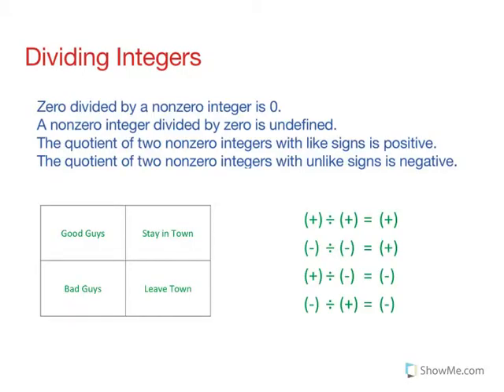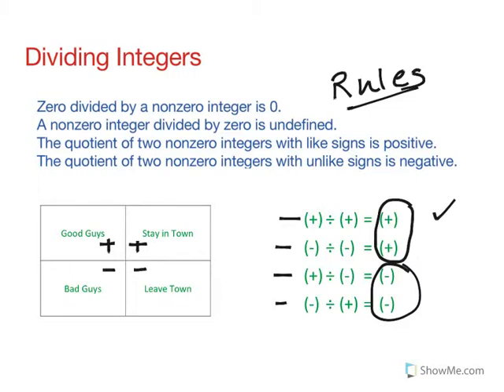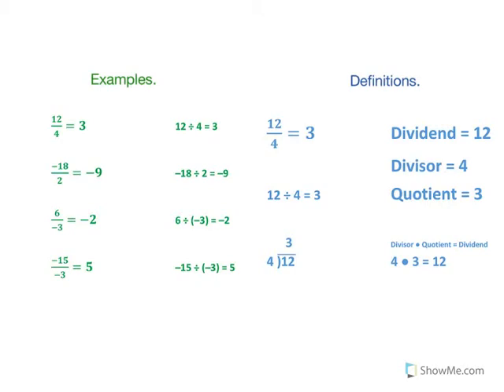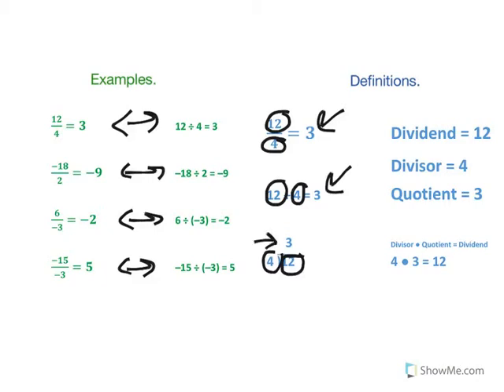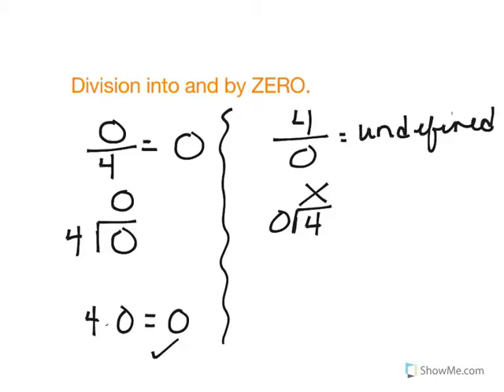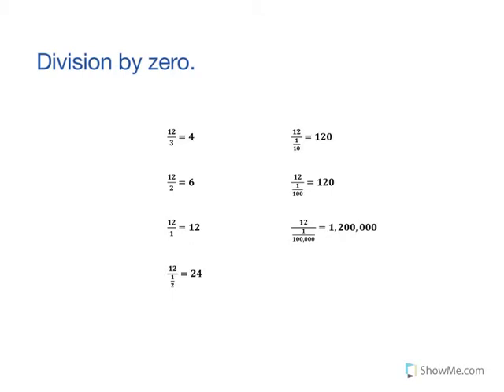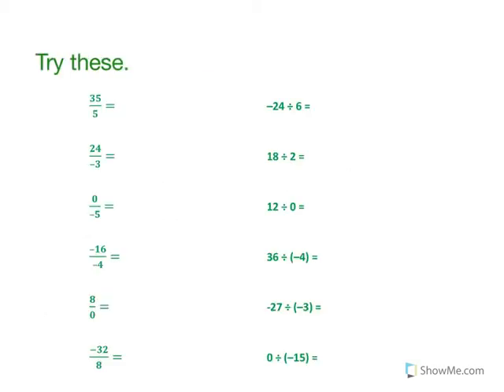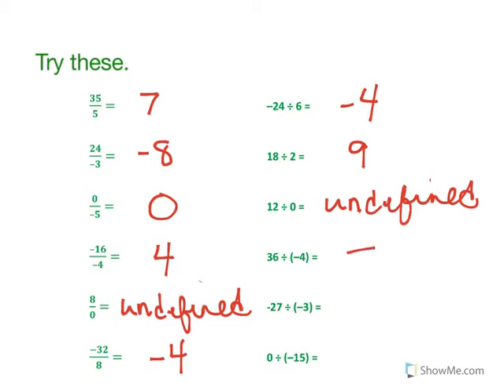Dividing Integers - Instruction and Practice - Final